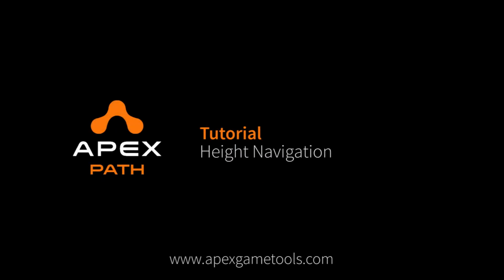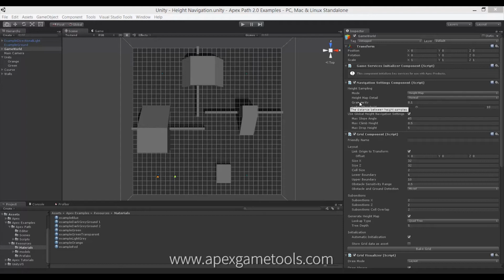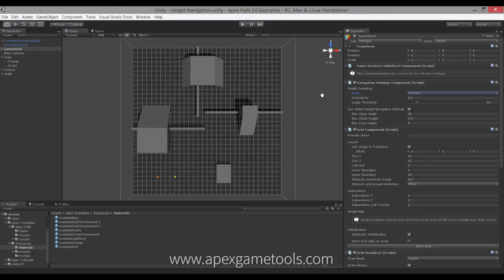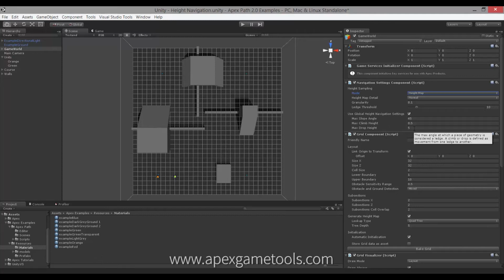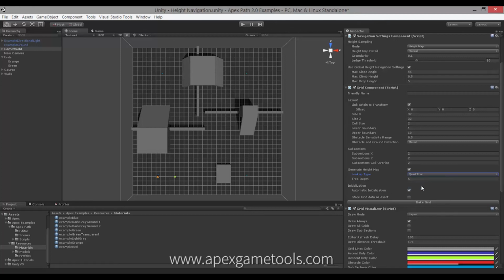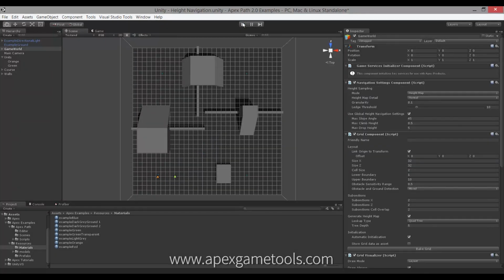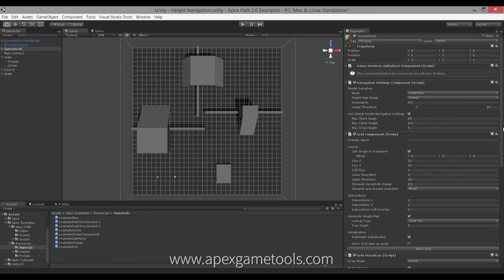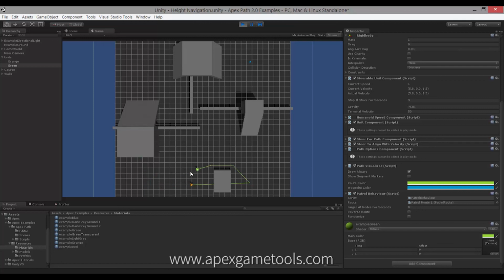Unity Tutorial Apex Path - Height Navigation